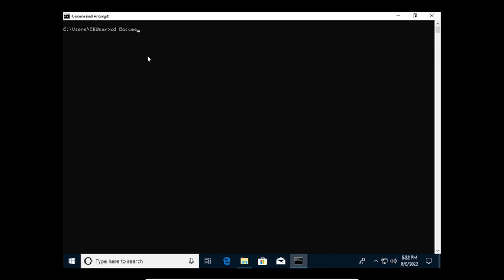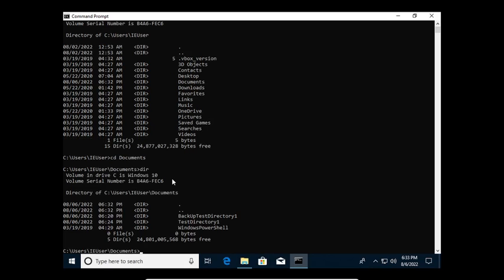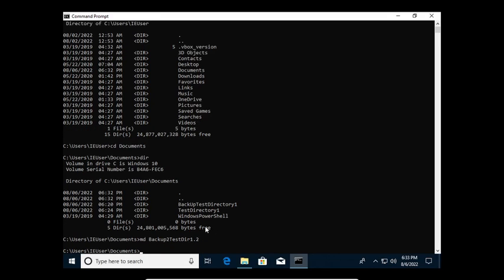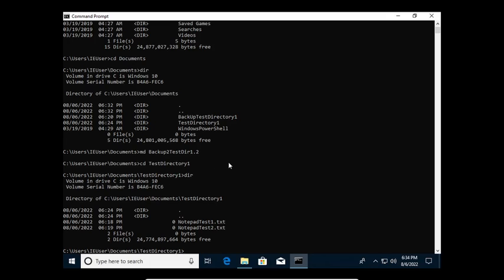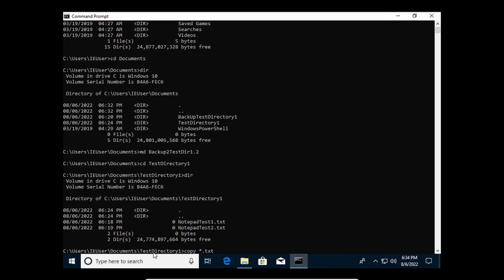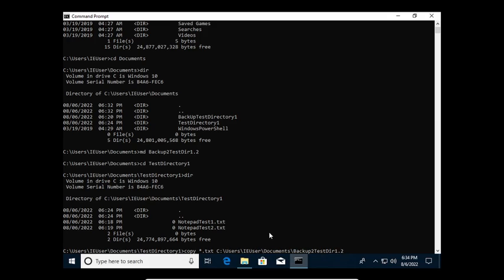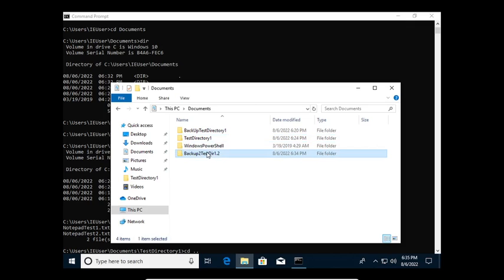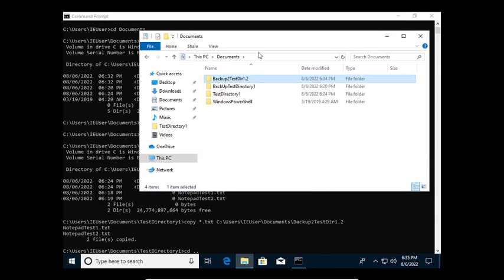02 Command line Intro Quick Demo